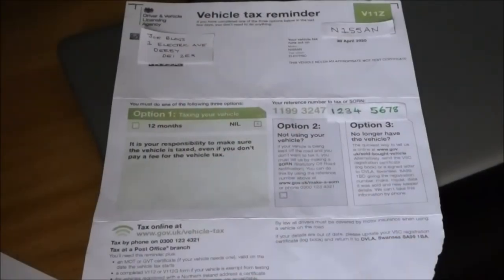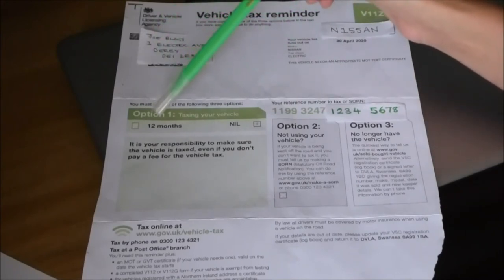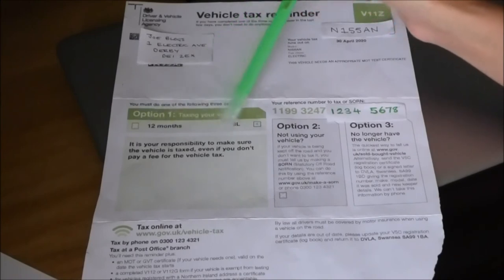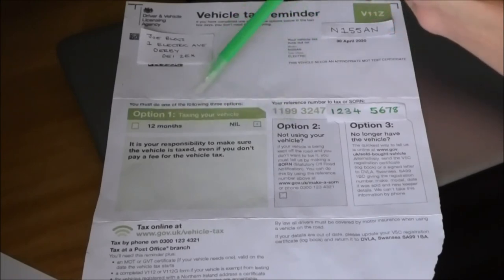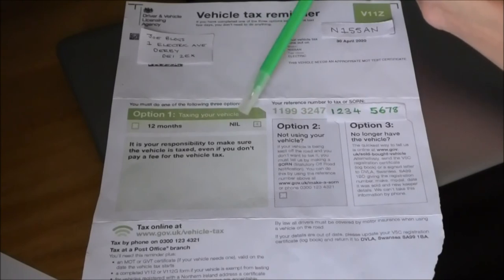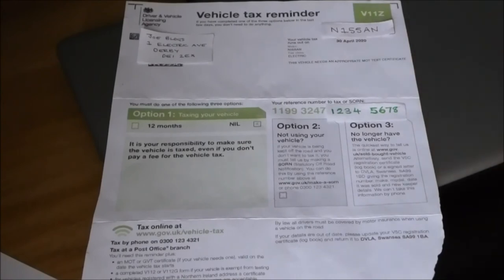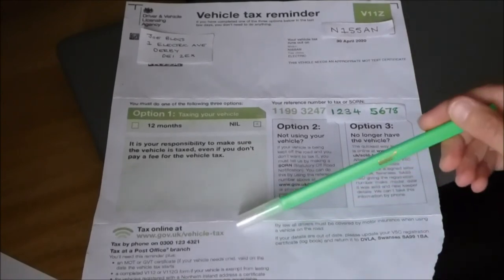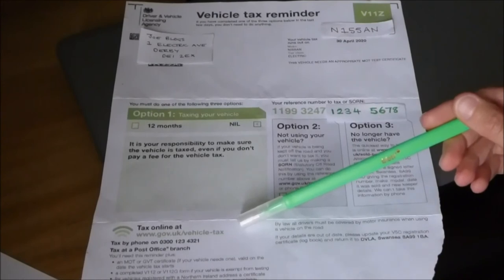How to tax an electric car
Learn how to tax an electric car. Yep, that's right you still need to tax your ev even though you pay no road tax. See how in this video.

*** ABOUT ME ***

I'm Tina, I'm married to Claire and I'm from Derbyshire, UK.

I have a full time job during the week and have recently started making YouTube videos about my car as a side hustle which I hope over time becomes my full time job.

I'm Vegan with my wife and I like to do what I can to improve my impact on this planet by growing and planting trees and trying to reduce waste.

Blog (you will find more than just information about cars here)

electric car, electric cars, nissan leaf, how to tax an electric car, tax electric car, electric car tax, road tax, free road tax, tax exemption.